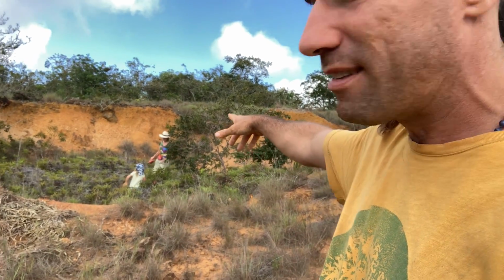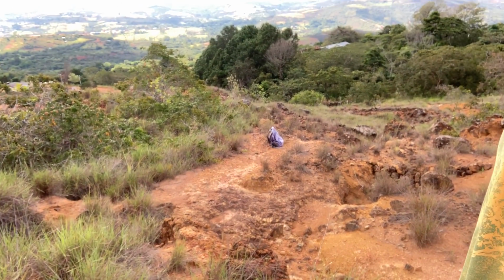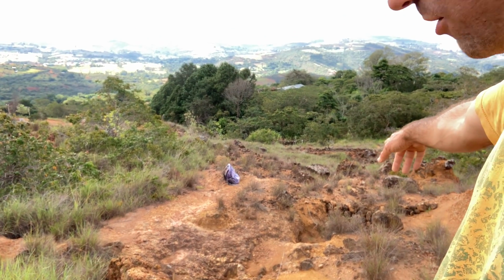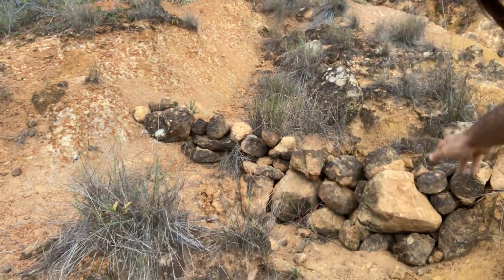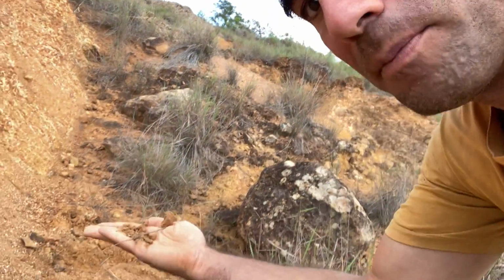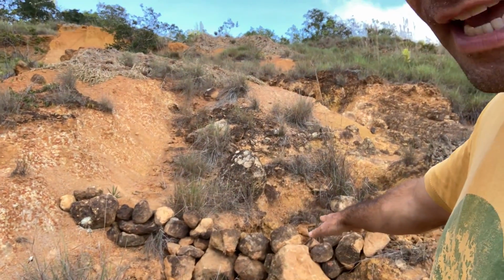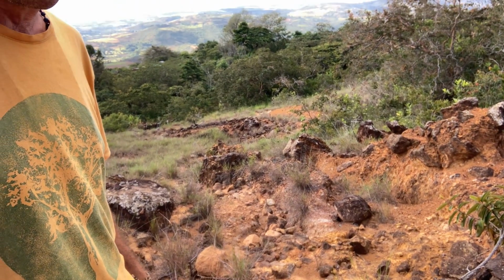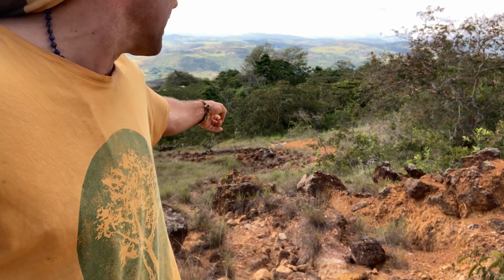Using Stone Walls to Filter Rain and Stop Erosion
This video shows a simple technique we are using to restore a heavily degraded landscape at the Origen del Agua Nature Reserve in Barichara, Colombia. We are stacking stones across deep channels of erosion to pile up sediments, create natural garden beds for native plants, and cleaning the water that continues running downhill.